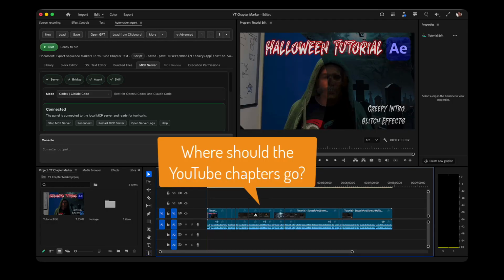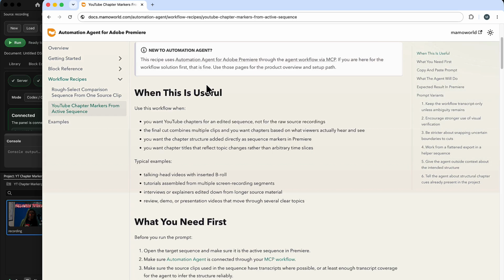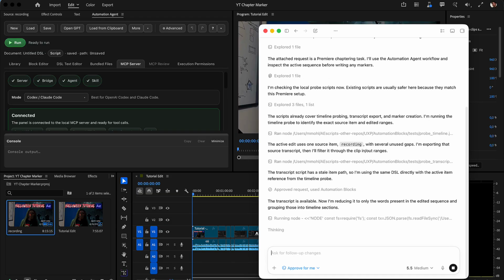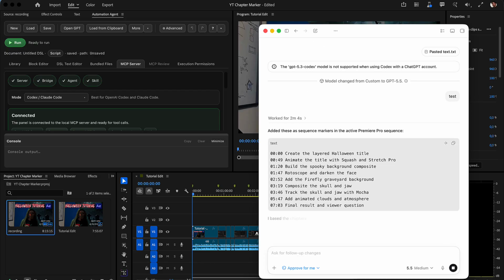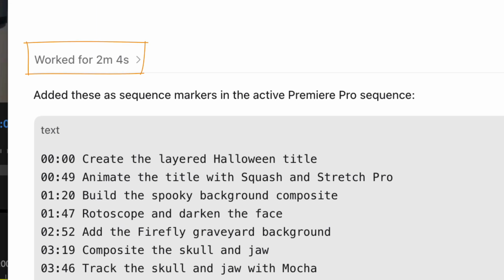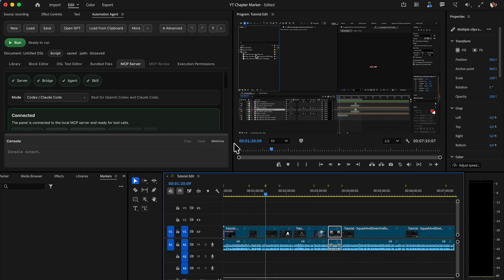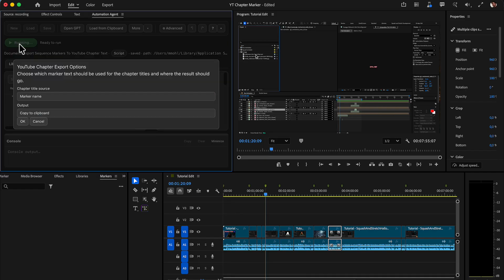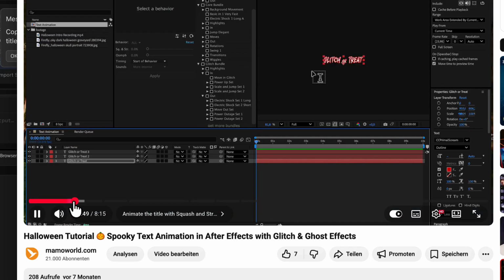Create YouTube Chapters Automatically in Premiere Pro with AI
In this tutorial, I show how mamoworld Automation Agent for Adobe Premiere Pro can analyze the active sequence in your timeline and automatically create meaningful YouTube chapter markers.

Automation Agent is a controlled, reviewable workflow system for Adobe Premiere. Documentation

The agent uses the transcript of your edited sequence to understand the structure of the video, suggests chapter names and times, and adds them directly as markers to the Premiere Pro timeline. You can then edit, move, add, or delete those markers before exporting them as YouTube chapter text.

Automation Agent can help you turn your Premiere Pro timeline into YouTube chapters in just a few minutes.